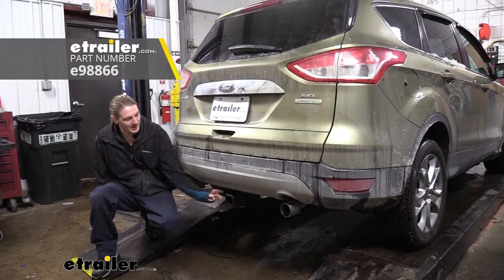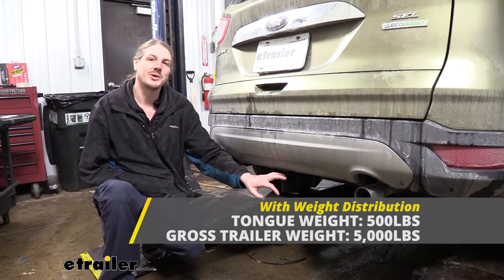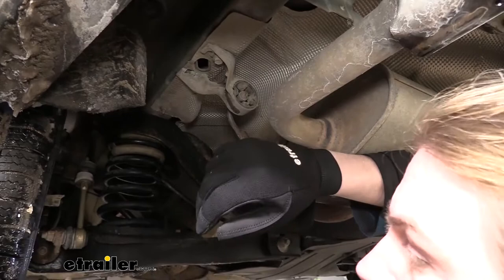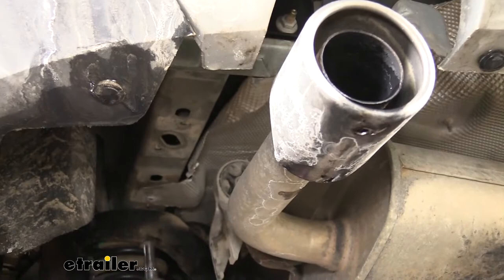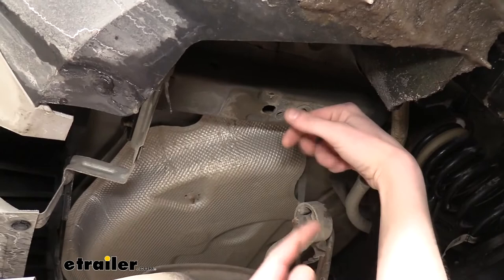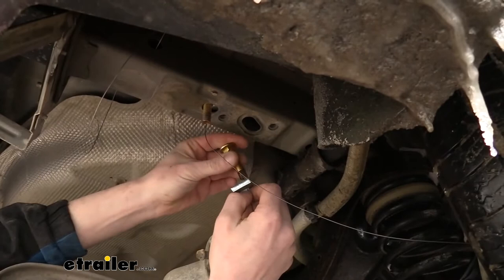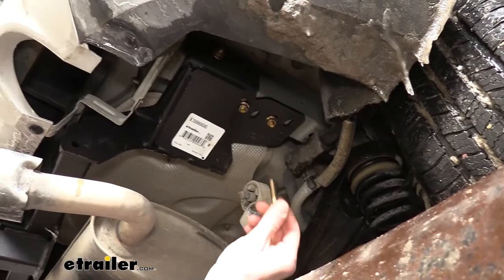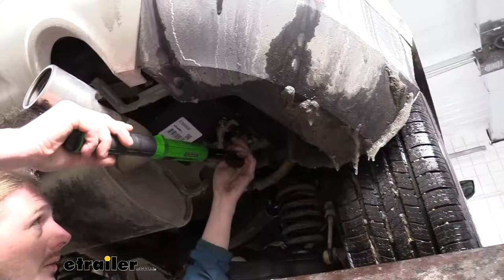etrailer Class III Trailer Hitch Installation - 2013 Ford Escape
Today on our 2013 Ford Escape, we're gonna be taking a look at and showing you how to install etrailer's, Class III Two Inch Trailer Hitch Receiver. And this is what our hitch looks like when it's installed. It's a Class III two inch by two inch receiver. So it's gonna be great for all of your towing needs. Whether you're wanting to put a bike rack in there and load it up with some bikes to hit the trail or if you're wanting to bring maybe a pop-up camper or a boat with you for the weekend. This hitch uses a 5/8 Inch Hitch Fitting Clip.

Nut one doesn't come included with the hitch, but we've got plenty available here at etrailer, and you can get locking ones to protect your investments. On bottom, we've got hoop style safety chain loops with a very large opening that should accommodate just about every shape, size, and style of safety chain. And this hitch offers a 350 pound tongue weight. And that's the force going down on top of the receiver, and that's gonna be more than enough for a four bike platform rack loaded up with four bikes. It's not gonna be enough for the largest cargo carrier here but you can still put a cargo carrier in it and get some of that gear in your vehicle, out here on the back.

It also offers a 3,500 pound gross towing capacity which is how much that it can pull behind it. And with that again you can pull a pop-up or a boat with it. You should have no problem with that. It is rated for use with a weight distribution system when using one that does increase its capacities, that increases our tongue weight to 500 pounds and our gross towing capacity to 5,000 pounds. We've got a lot of different types of weight distribution systems here at etrailer.

So you can check those out, to see which one's gonna be the best for your particular vehicle and trailer combination. And I've got some measurements for you, to help you in deciding on accessories. From the ground to the top inside edge of our receiver tube it measures about 14 and a quarter inch. That's important when determining if you need to drop or rise or raise a shank in any of your accessories. And from the center of our hitch pin hole to the edge of our rear bumper, it measures about four and a half inches.

That's important when determining if any of your accessories are gonna contact the bumper when inserted and if they can be placed in the upright storage position without contacting the bumper. Now we've gone over some of the features of our hitch. Why don't you follow along with me and we'll show you how to get it installed. We'll begin our installation by lowering down our exhaust. On each side, you're gonna have an exhaust hanger, that's bolted into the frame and there'll be two bolts that's holding it in. We're gonna remove these on each side using a 13 millimeter socket and lower our exhaust down. The exhaust is gonna rest on your rear suspension here. So it will support itself. But I do recommend just kind of keeping your arm under it to support and lower it down softly. On the driver's side if we follow our heat shield back, we're gonna have one nut on a stud. We're gonna remove that 'cause we do need to make some modifications to the heat shield, trim it and get it out of our way. Our hitch is gonna rest along the frame. We don't want the heat shield to be between the hitch and the frame so we're gonna trim this section off over here, and we're gonna do the same thing over on the other side. The other side is a little bit longer, so you don't need to trim it all the way straight back, but you can, if you want to. So we're just bending it down and we're just gonna trim this section off now. We're just using a pair of snips to trim it out. After you've trimmed the heat shield on the driver's side, if you didn't trim all the way back, you can reinstall that nut there. We cut back pretty much just through out right before there. So that way it's not gonna pinch between our hitch, and we can still retain that fastener. The elongated opening here where we had trimmed out where our heat shield was, is gonna be our access hole to feed our hardware in. We'll need to enlarge the hole here until we can get our carriage bolt fed in, here's our carriage bolt. You can see it's pretty close. It almost slides in right now but we are gonna have to just make a little groove in it. So we're just gonna use our file. You can use a grinding tool whatever you have available to enlarge this hole. Now that our hardware fits, you can see here that it does pass up in there. We can feed our hardware into place. We're gonna be using. This as our access hole. We're gonna come out this hole. And there's also a hole h